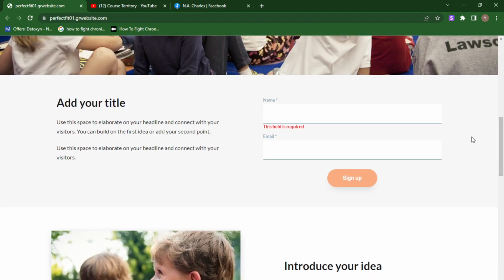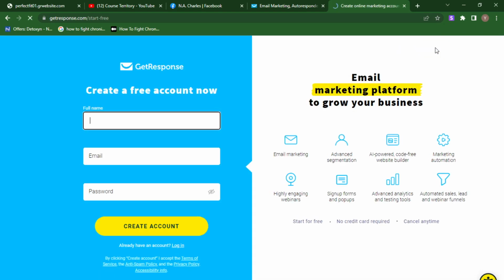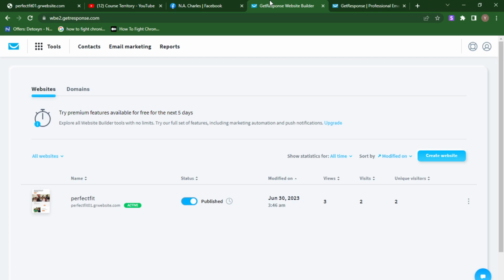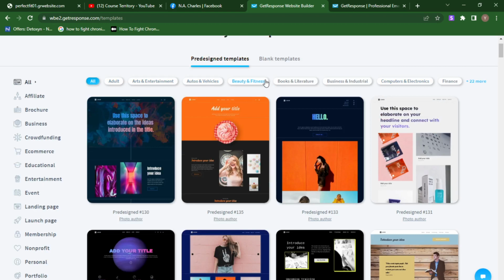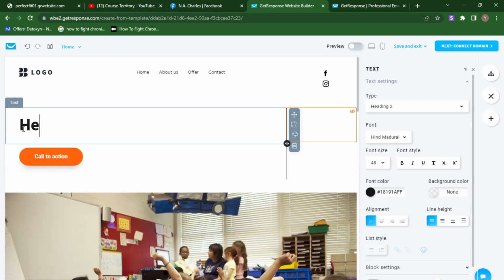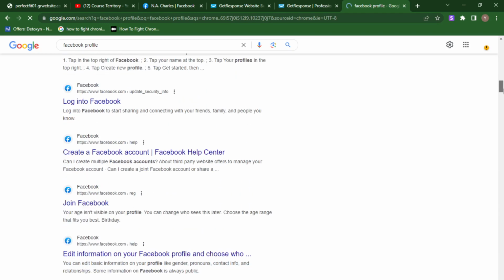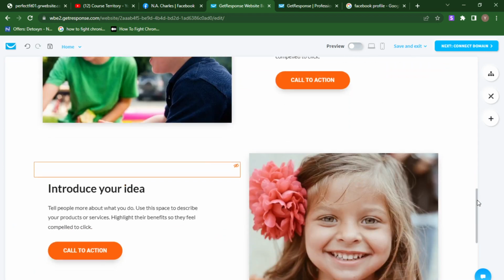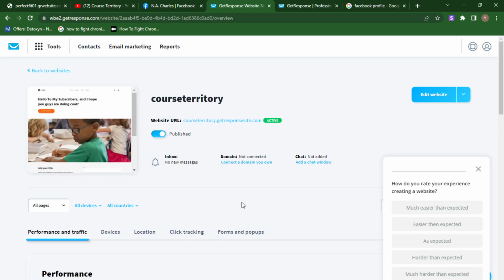HOW TO CREATE A WEBSITE FOR FREE (Free Website Builder 2023)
🔥 Helpful Resources You Should Check Out Now!

👉 This Is How You Make 50k Weekly On Selar For free

🔥 Other Tutorial Videos You Should Watch Right Now!

This Channel is intended to teach, help and provide informative contents related to divers business opportunities. This video is not intended or made for kids in any way. If you have any questions please ask in the comments or shoot me a mail!

✨ Video keywords ✨